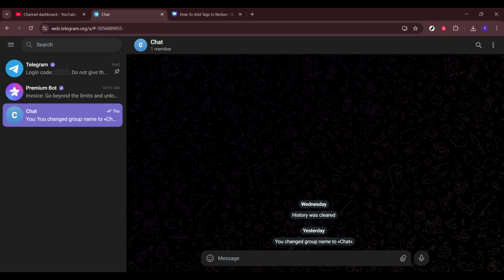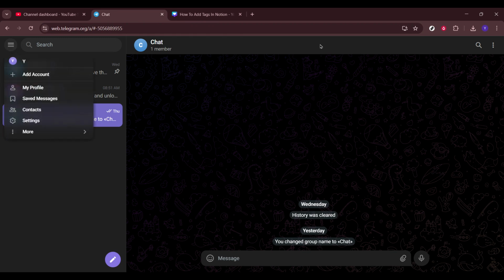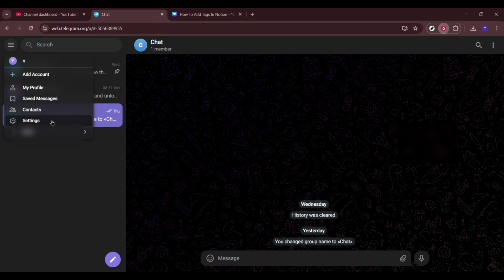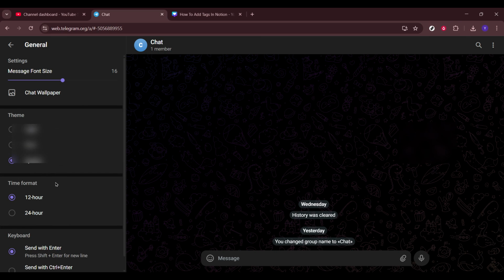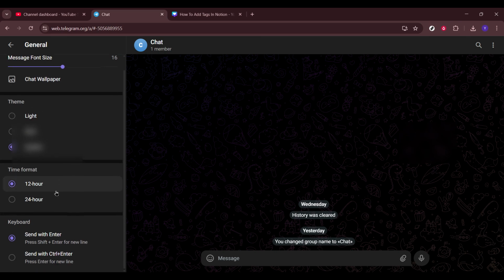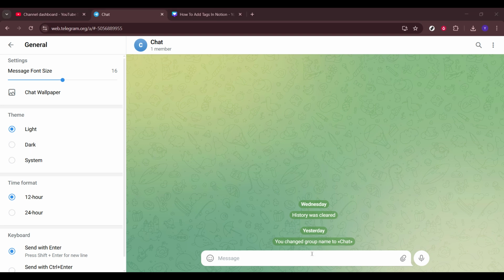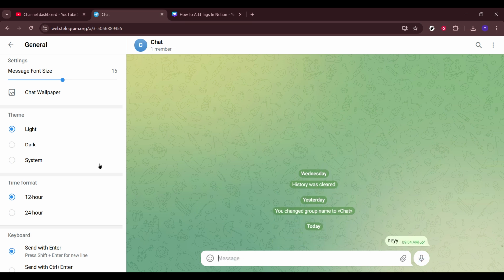How To Make Telegram Light Theme (2026 Easy Guide)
Learn how to switch Telegram to light theme in just a few simple steps. This quick tutorial shows you how to change your Telegram interface from dark to light mode for a brighter viewing experience.